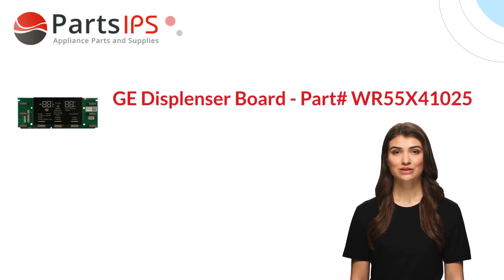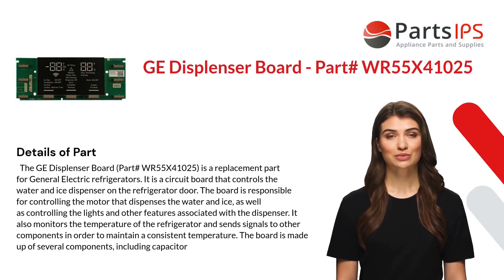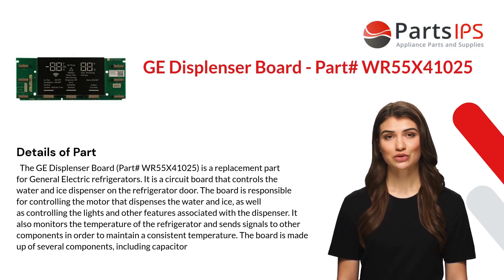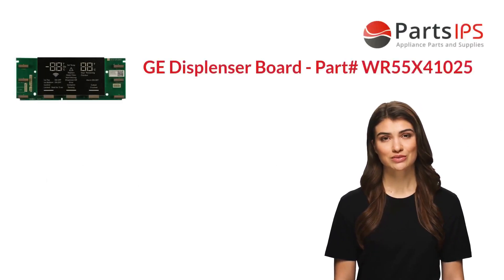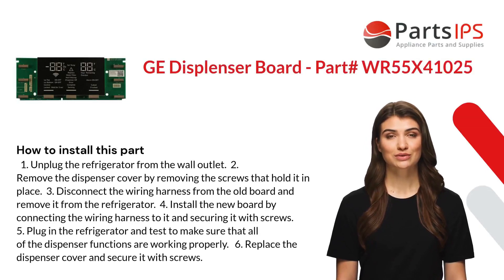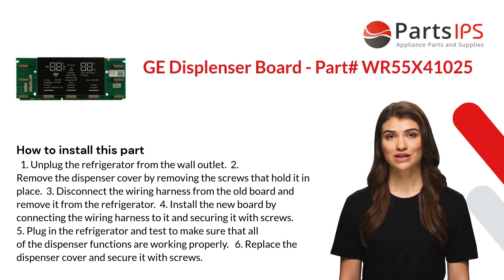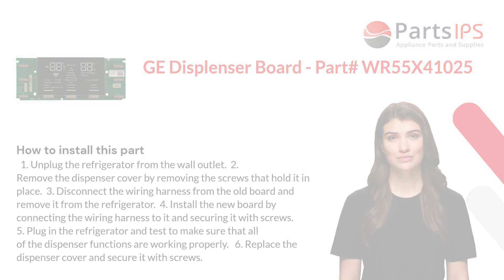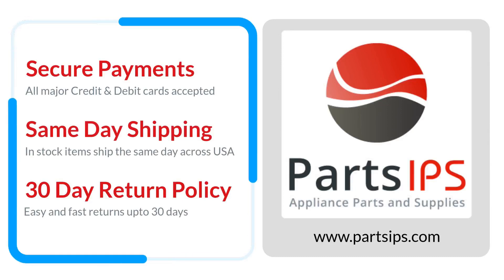GE Displenser Board - Part# WR55X41025 - PartsIPS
The GE Displenser Board (Part# WR55X41025) is a replacement part for General Electric refrigerators. It is a circuit board that controls the water and ice dispenser on the refrigerator door. The board is responsible for controlling the motor that dispenses the water and ice, as well as controlling the lights and other features associated with the dispenser. It also monitors the temperature of the refrigerator and sends signals to other components in order to maintain a consistent temperature. The board is made up of several components, including capacitors, resistors, transistors, and integrated circuits.
TRANSCRIPT
00:00 Introduction of GE Displenser Board - Part# WR55X41025
00:06 Details of GE Displenser Board - Part# WR55X41025
01:03 Fixes these symptoms - GE Displenser Board - Part# WR55X41025
01:20 How to install GE Displenser Board - Part# WR55X41025